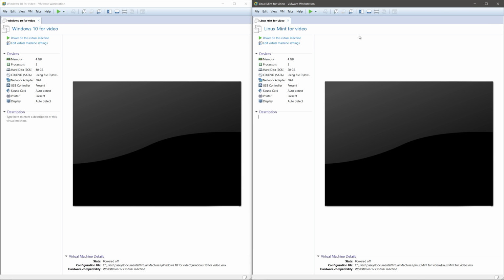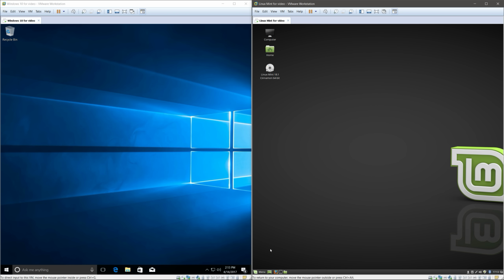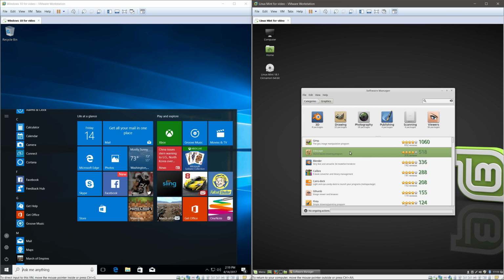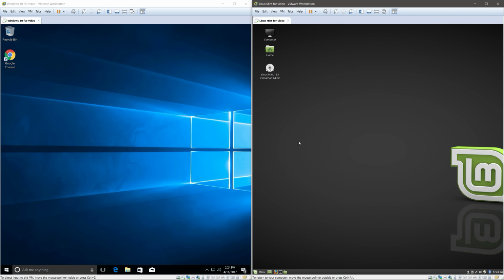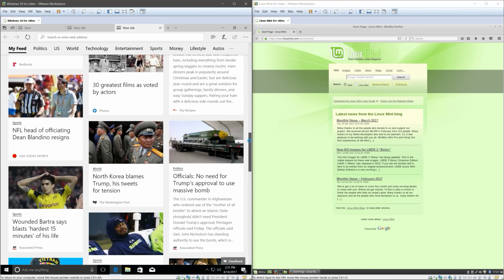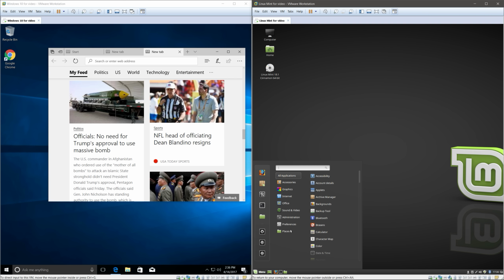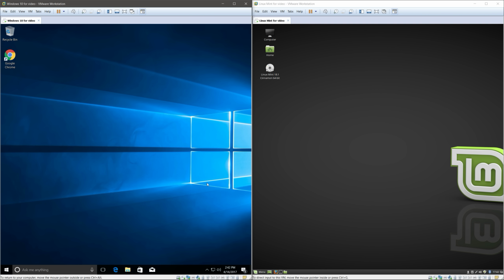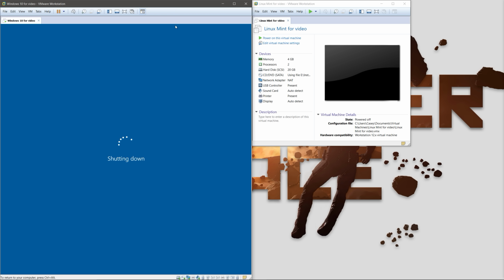Comparing Windows 10 to Linux Mint 18.1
In this video, I compare Windows 10 to Linux Mint, and explain why potentially switching to Linux Mint as your main operating system isn't as hard as you may think it is.